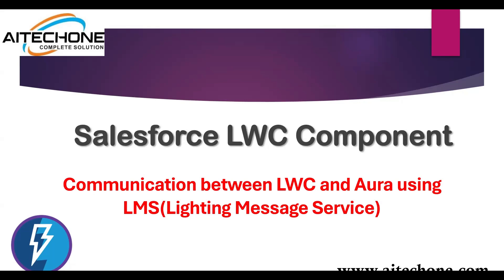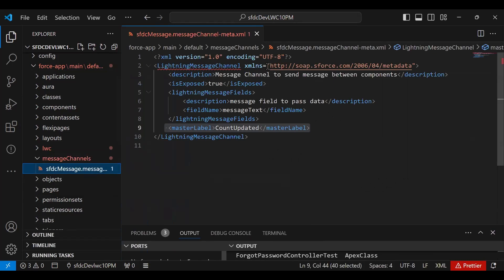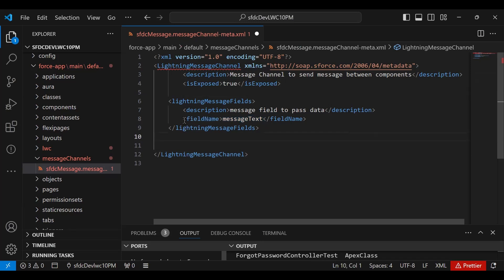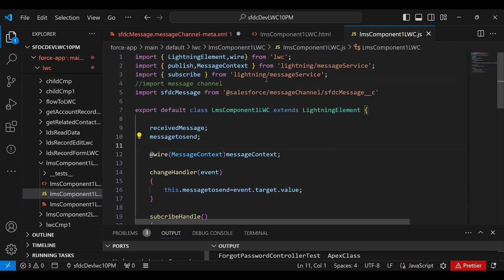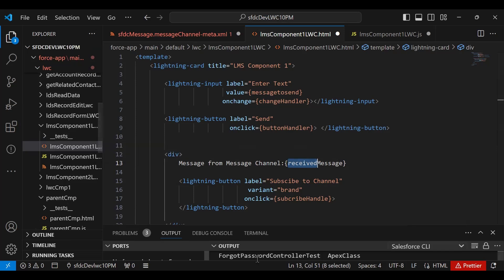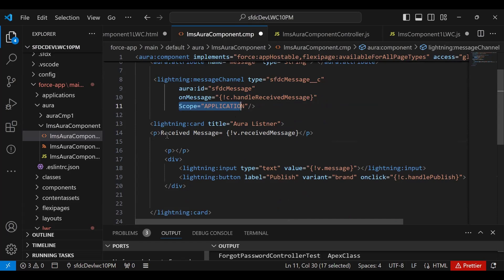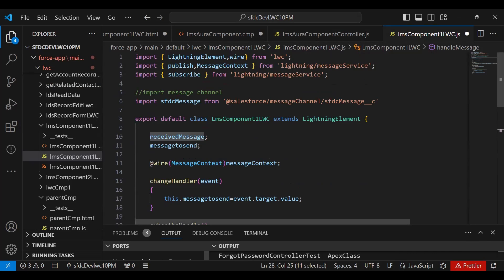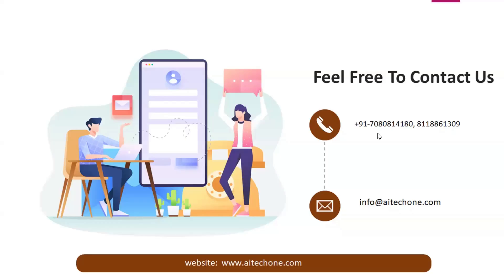Salesforce LWC Tutorial :- Case Study 2: Communication between LWC and Aura using LMS.